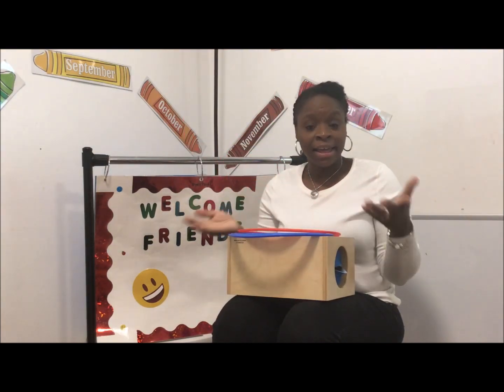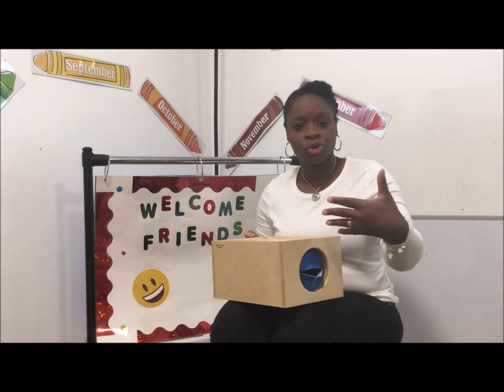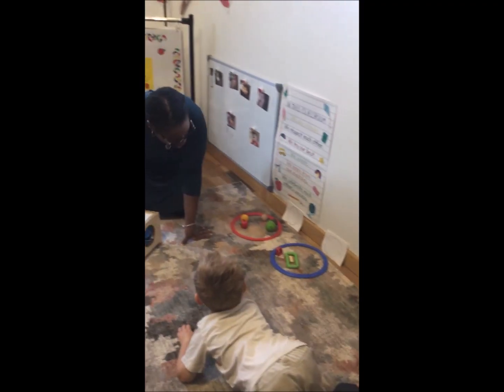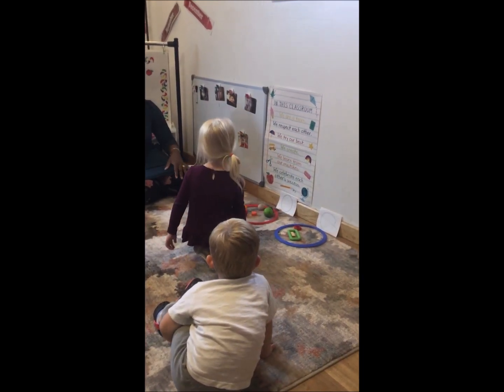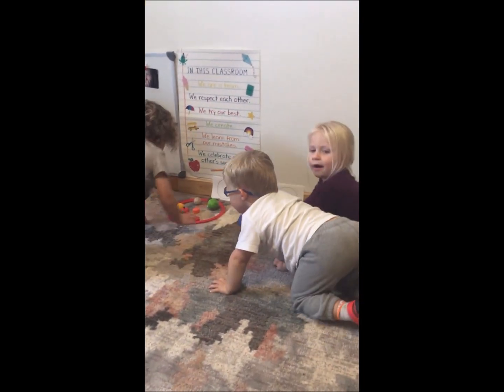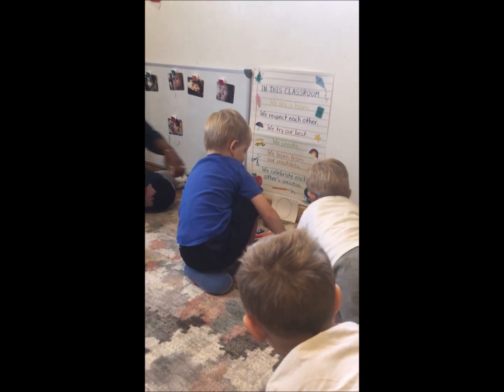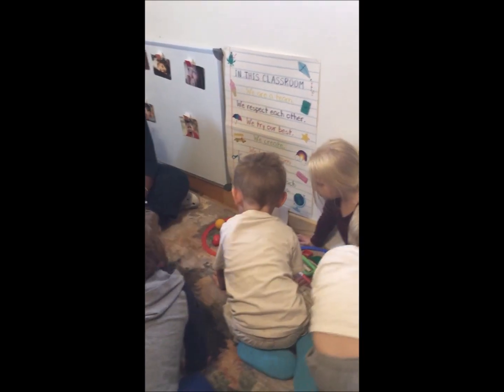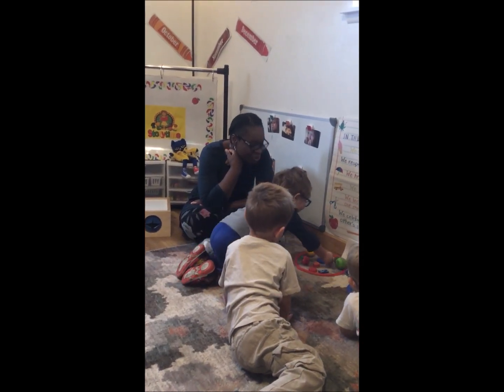Preschool Teacher: Learning about round things!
Hands on small group activity learning round items or the circle shape.